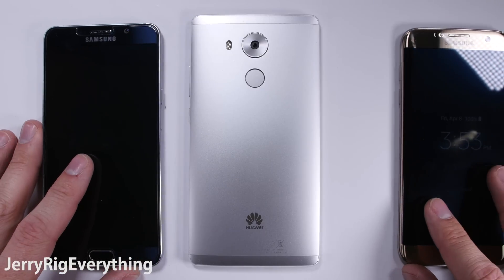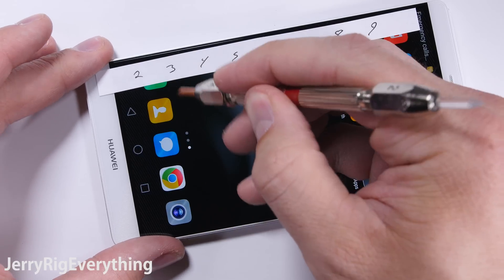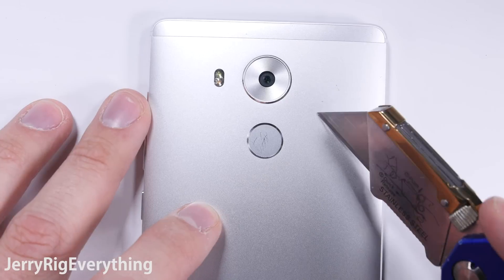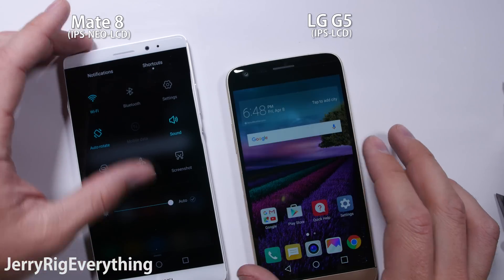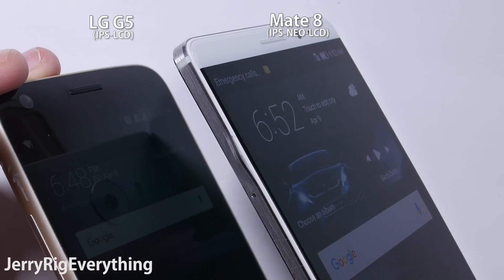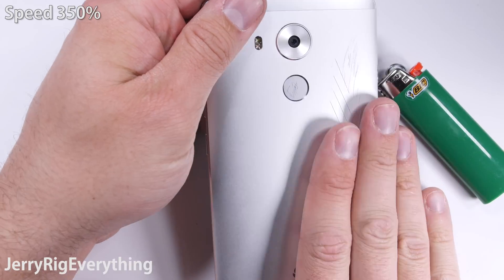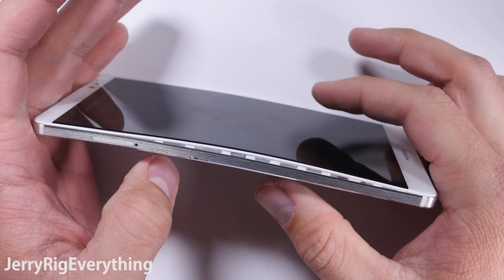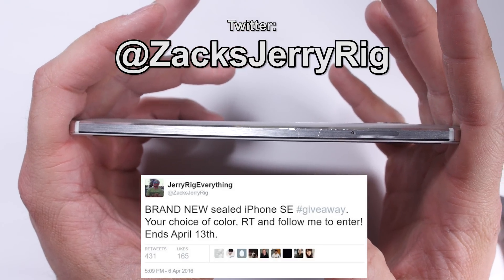Huawei Mate 8 Bend test - Scratch test- Burn Test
How durable is the Huawei Mate 8?  Lets find out with my Mohs Hardness scratch test, my bend test, AND my burn test.  Extreme situations to say the least.  But if you add up all the torture a smart phone normally endures during a year... and cram it into a three minute YouTube video... my tests will seem more relevant.

I also talk about different types of LCD screens.  The Mate 8 has an IPS-NEO- LCD  which allows for a broader viewing angle than just a normal IPS-LCD display like the one on the LGG5.